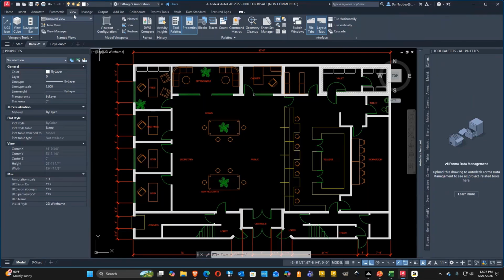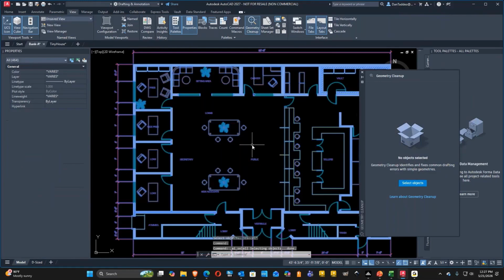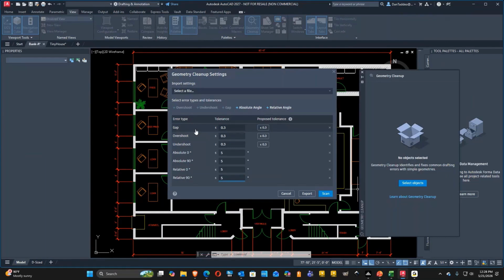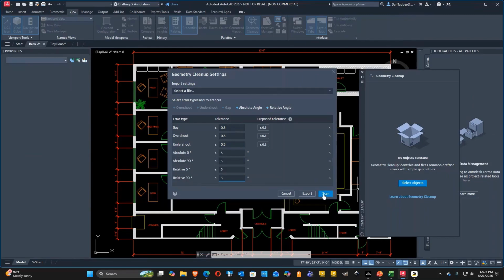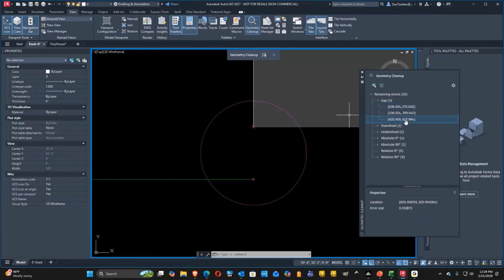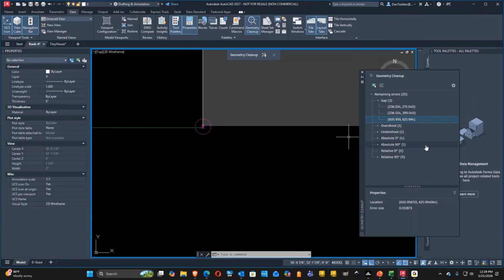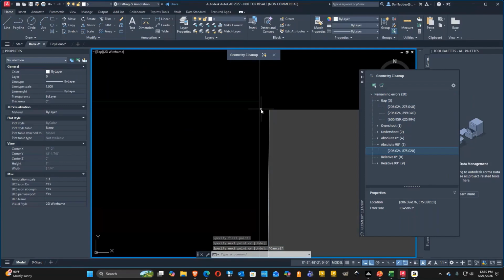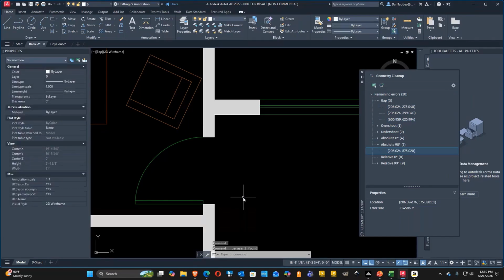AutoCAD 2027 Geometry Cleanup with AI: Find Drawing Errors Faster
Hidden gaps, misaligned lines, and tiny drafting mistakes can be hard to spot. See how the new AI Geometry Cleanup tool in AutoCAD 2027 automatically detects geometry issues before they become costly drawing errors.

📝 Related Blog Post — Draw Smarter, Deliver Faster: What's New in AutoCAD 2027

Use geometry cleanup to fix model errors quickly. Learn how to configure gap sizes and clean your workspace efficiently.

This tutorial demonstrates how to locate and utilize the geometry cleanup tool within the markup panel. If you are struggling with messy files or need to ensure your selections are clean before processing, this guide shows you exactly where to find the settings and how to select objects effectively. We focus on the initial configuration steps required to define your gap sizes so the software processes your geometry correctly every time.

By following these steps, you can automate the process of cleaning up your model data. Whether you are prepping for a new project or fixing existing imports, mastering this CAD cleanup tool saves significant time on manual edits. We walk through the control-A selection method and the initial setup prompts to ensure you get the right results from the start.